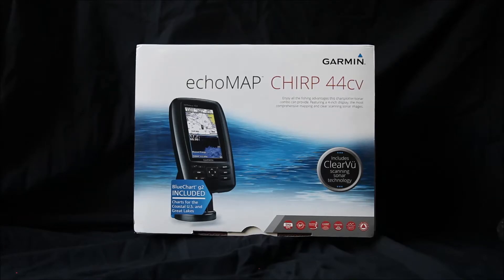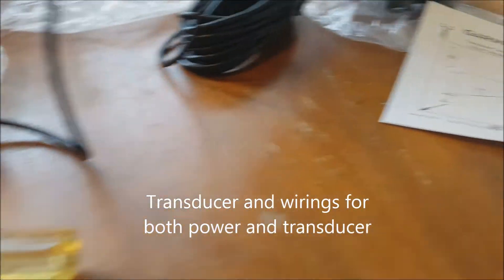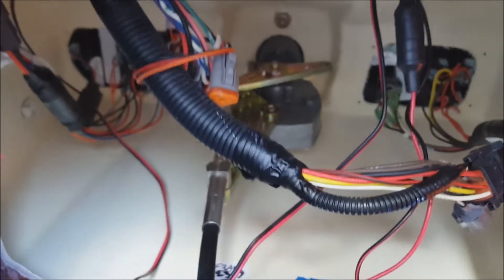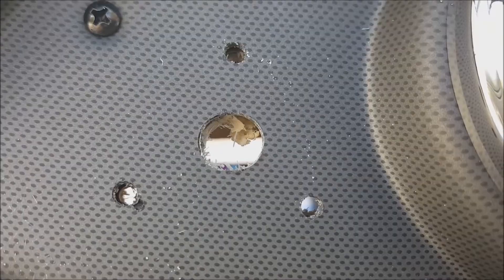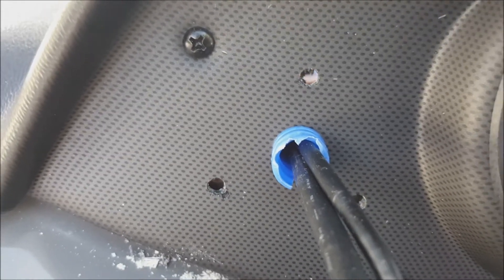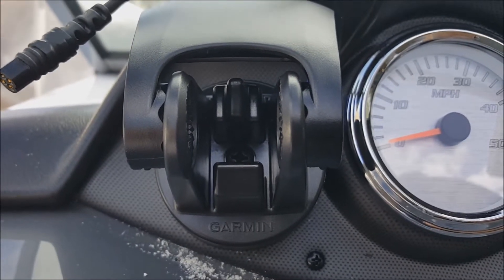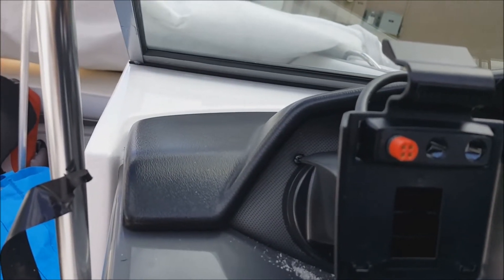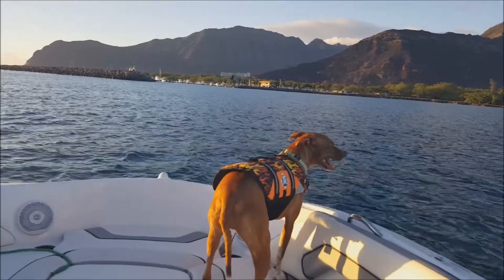Install Garmin Combo GPS-Plotter/Depth/Fish Finder Yamaha Jet Boat SX190 Epi 9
Episode 10 - Installing a Garmin Combination GPS Plotter/Depth/Fishfinder, EchoMap 44 CV, Custom Installation of the Head (control) Unit.  Installation of the Transducer is the next episode.

I chose the Garmin over all the others that I read about and demo'd at West Marine - Honolulu.  The Garmin was the best choice.  I didn't even know what I was doing when I demo'd it but it's intuitive layout makes even a "newb" feel right at home.

Beautiful color screen, looks larger than it is, small form factor for small dash's,  easy to use buttons, easy to understand basic functions, easy to take off and store, faster start-up than the others, little details like the rotatable mount and the protection caps for the power and transducer cables during storage and plenty of cable lengths.

My Head Unit mounting decision was clean and sano and I was able to install the Transducer in a Custom position that provides full functionality at all speeds.  Yamaha's stepped and V hulls provide challenges to get transducers to work optimally but my installation isn't conventional. It works and has been working for over a year now.  It scans directly down, not on angle which I've seen in a few videos.

The Garmin EchoMap 44 CV has a lot features but the main ones besides the GPS and Sonar are: Shallow Alert and Anchor Drag.  These are yours to set as you need and they come in very handy.

The only challenges I've had is reading up on all the things that it can do and how to do them.  Would love to have Garmin produce more detailed vids on some of the finer things.

All in all a great unit.

Features include Hawaii, Oahu, Yamaha Jet Boat, SX190.